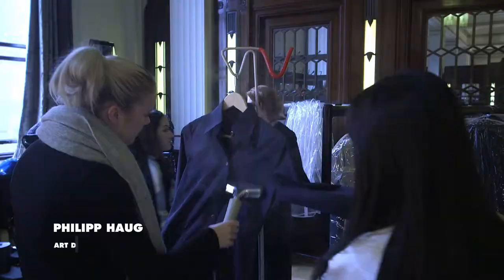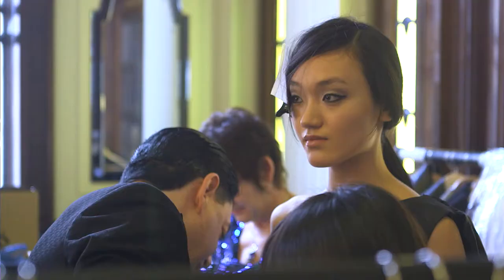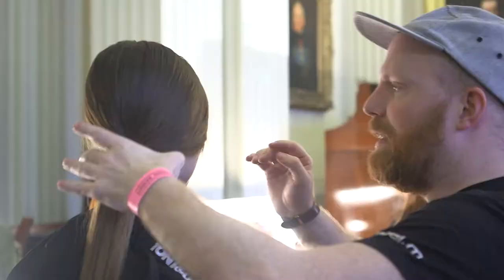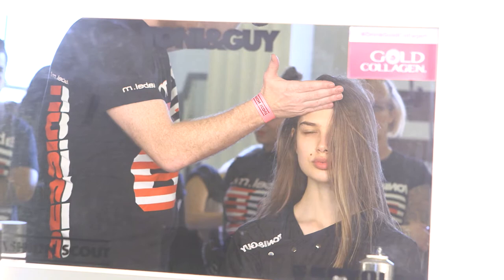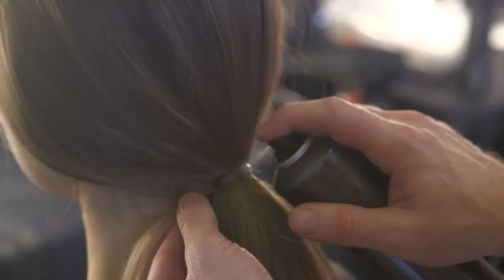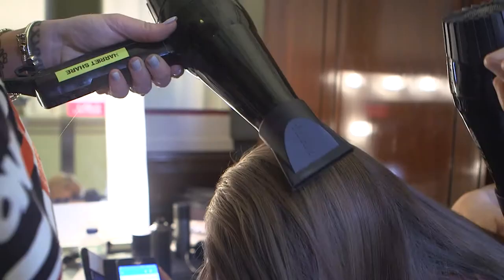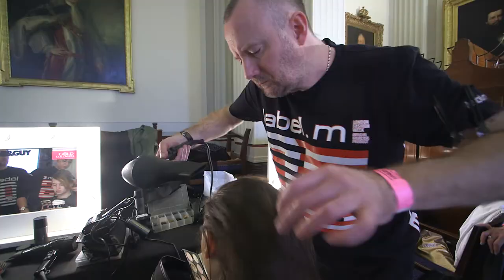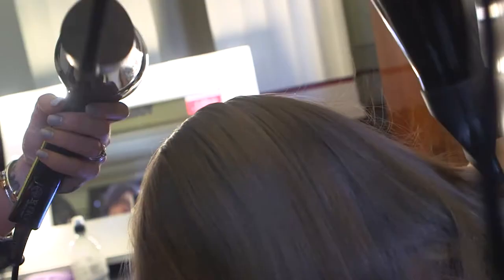London Fashion Week Autumn/Winter '17: Malan Breton by Philipp Haug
Get the Malan Breton AW17 look created by TONI&GUY International Artistic Director, Philipp Haug!